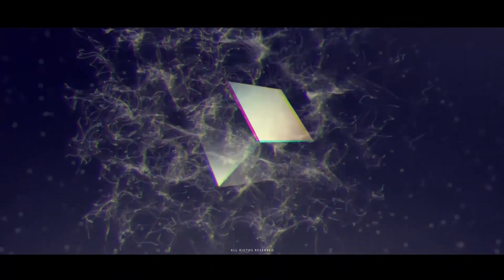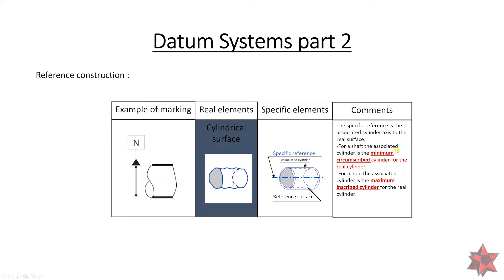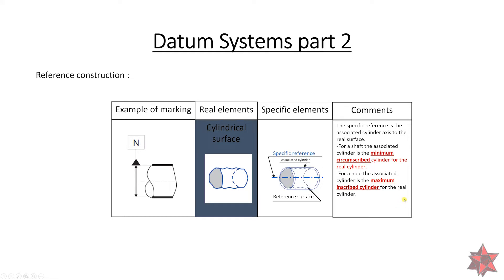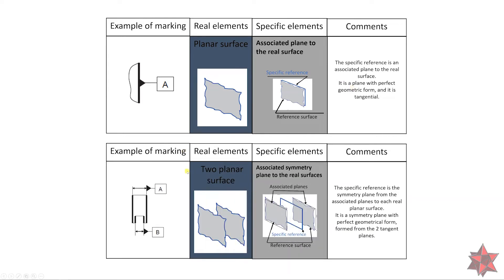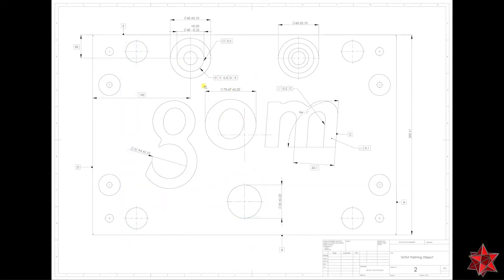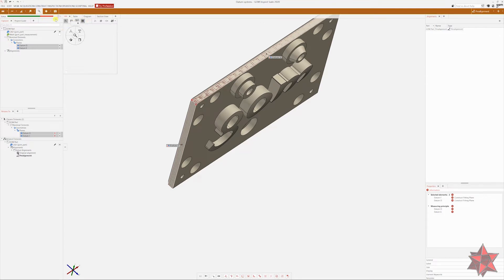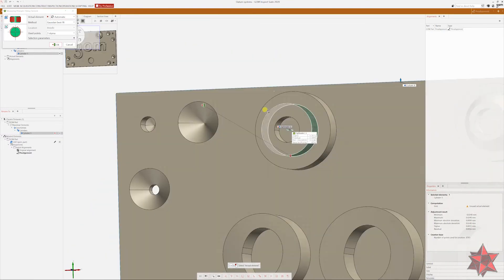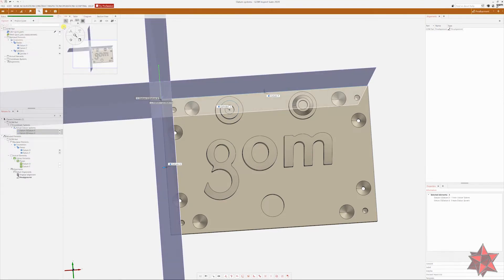Datum systems part 2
This is part two of Datum systems information. Enjoy!